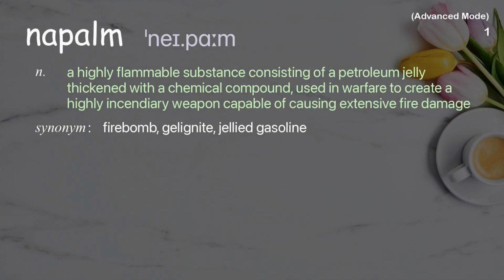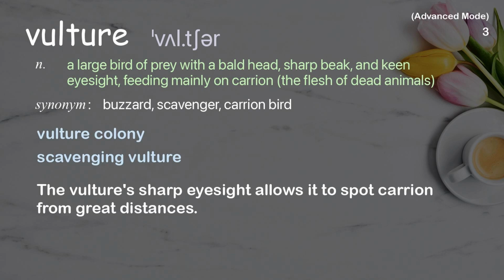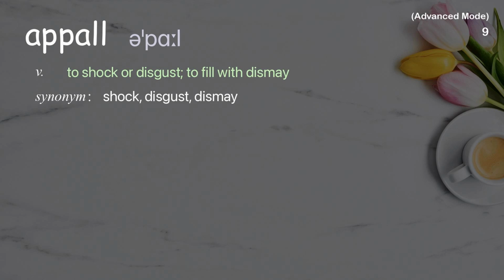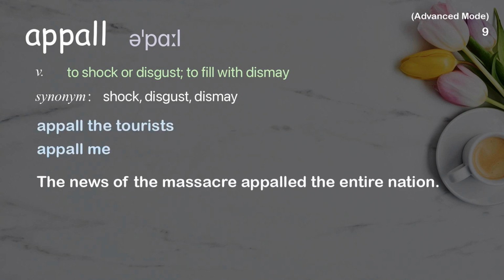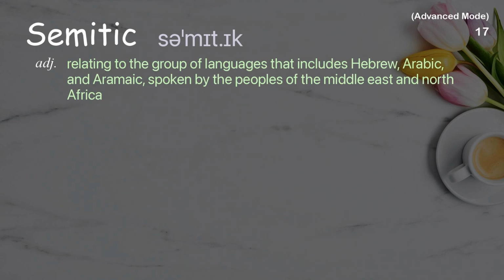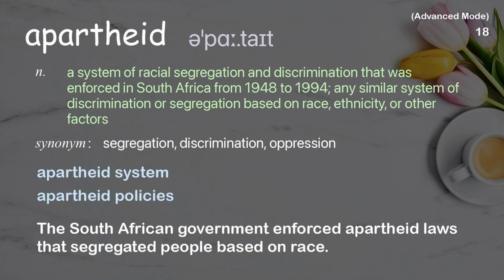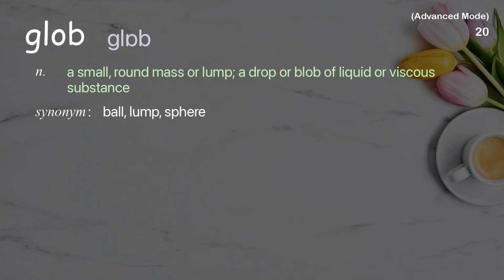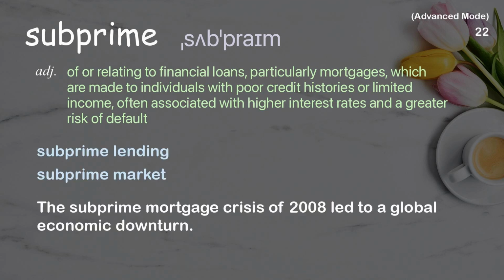33 Advanced Academic Words Ref from "Gordon Brown: Wiring a web for global good | TED Talk"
■PLEASE NOTE

■Reference Source
Gordon Brown: Wiring a web for global good | TED Talk